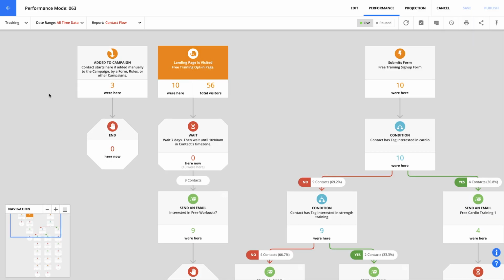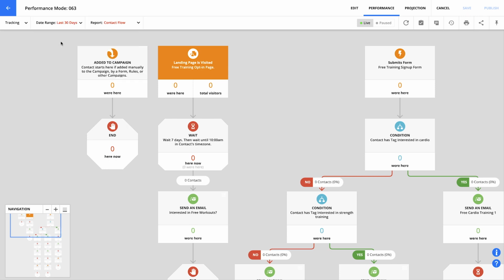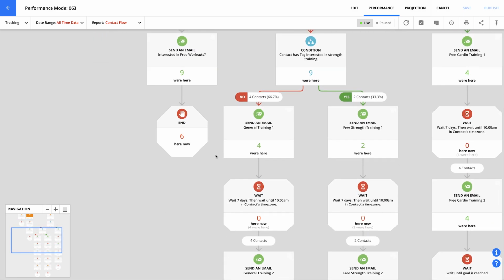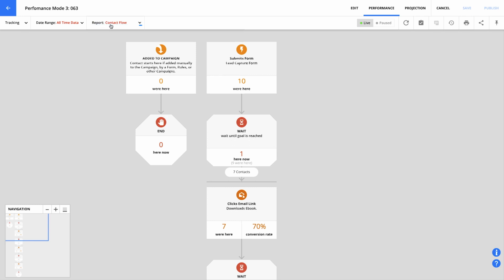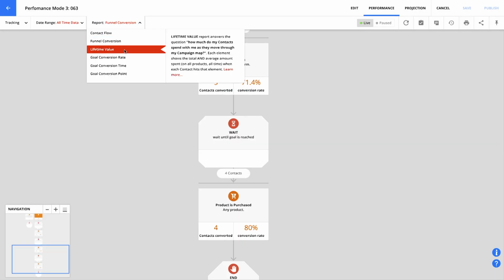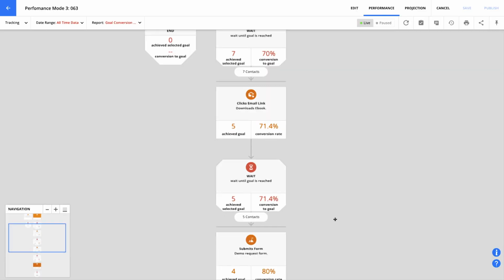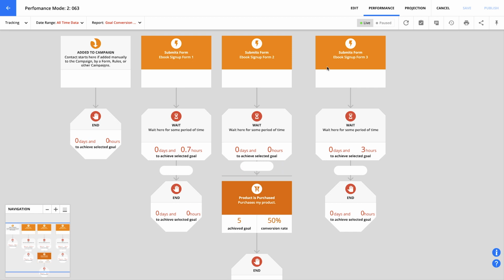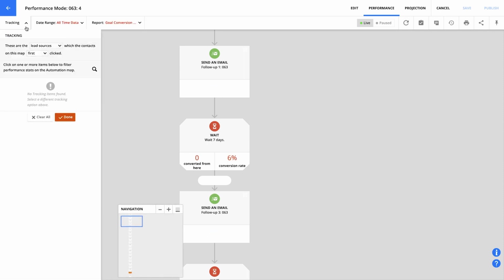How to view your live digital marketing metrics with Performance Mode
Take a tour of Performance Mode to see your live automation results, where they’re coming from and where to focus your efforts next.

You'll learn:

- How to use the six reports available in Performance Mode
- How to view all the contacts at a certain point in your automation map
- How to interpret the data you see in Performance Mode
- How to adjust the date range in your reports
- How to gauge the performance of your emails, pages and more
- When to use each Performance Mode metric